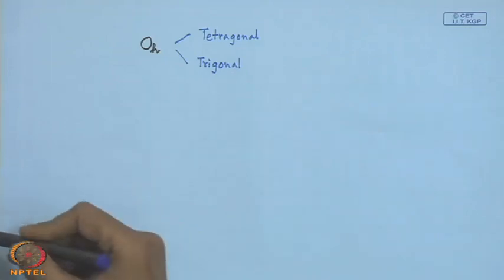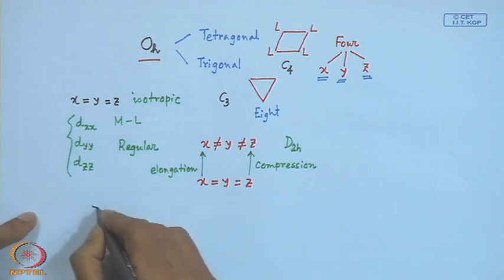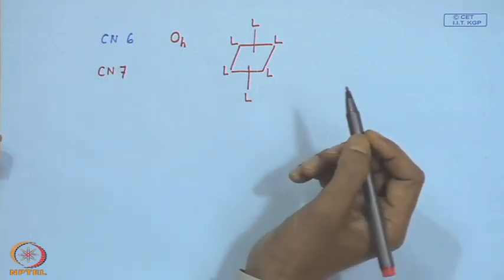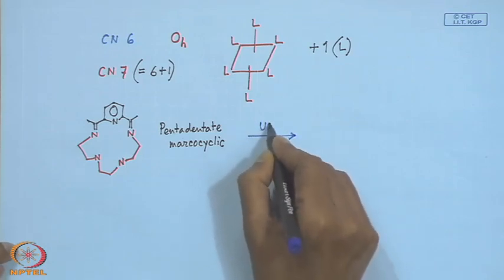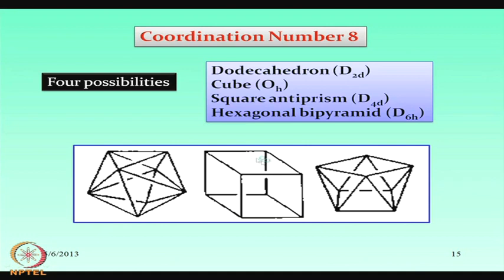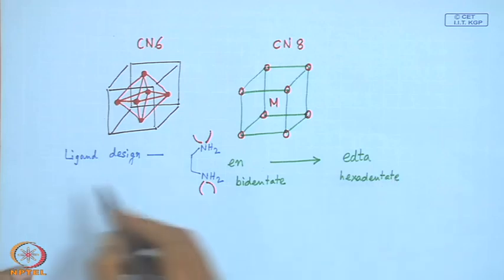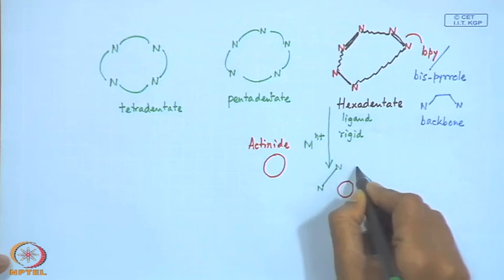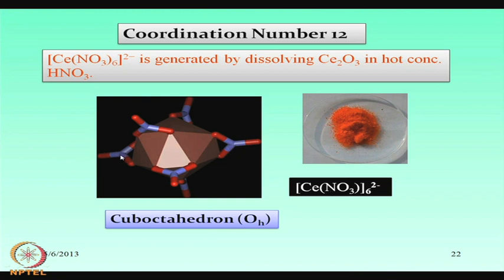Coordination Number - IV